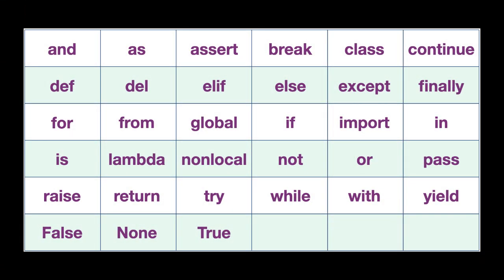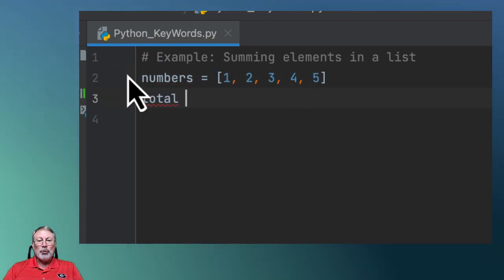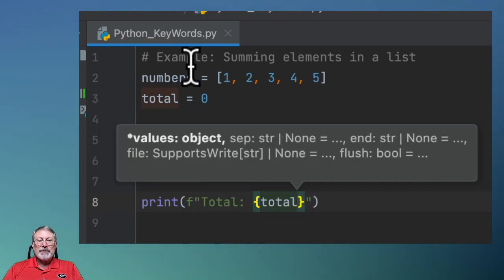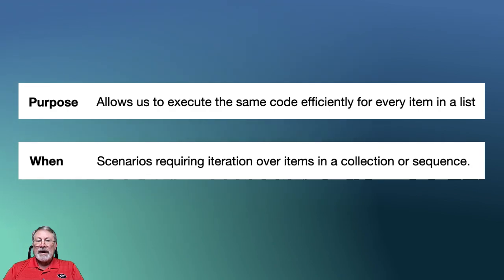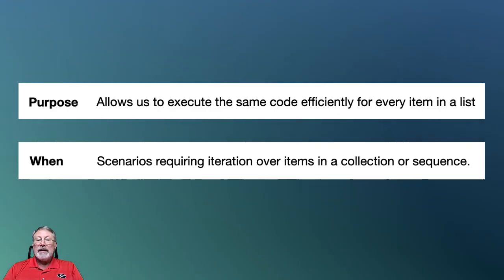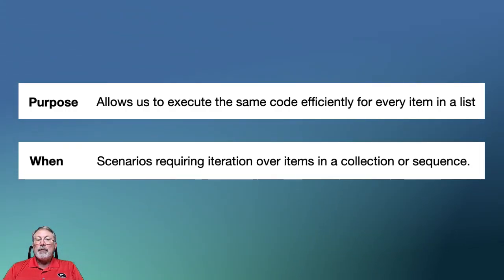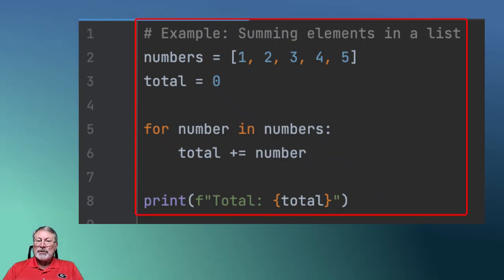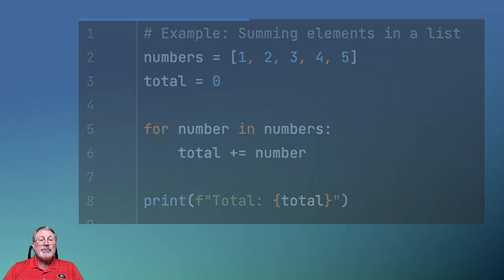Python keyword video reference: FOR